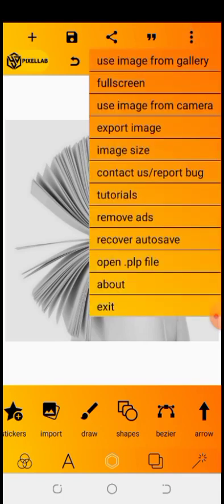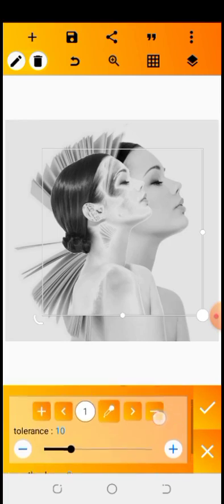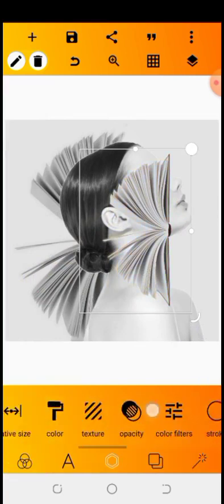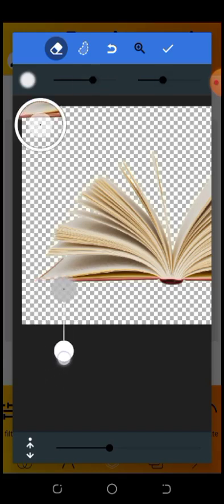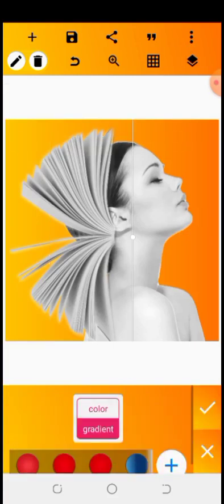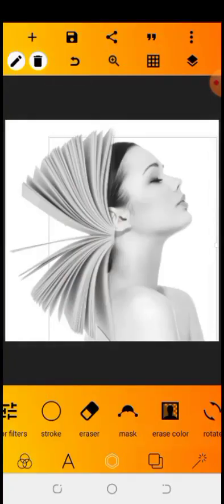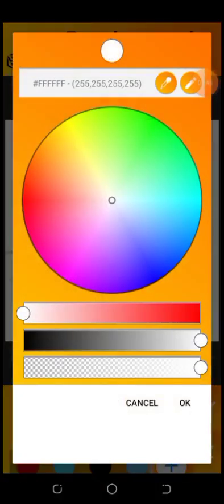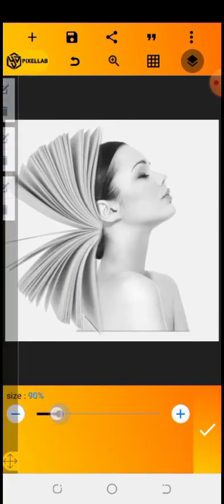Creative Photo Manipulation in PixelLab